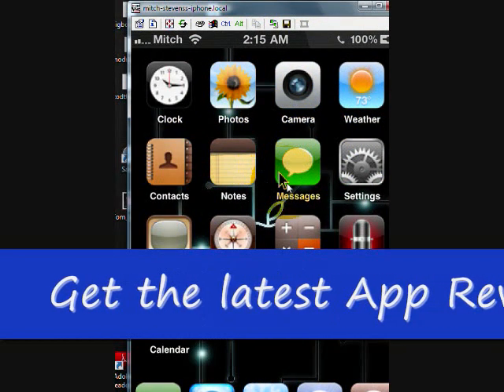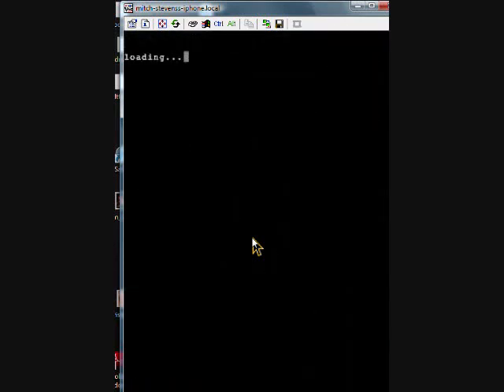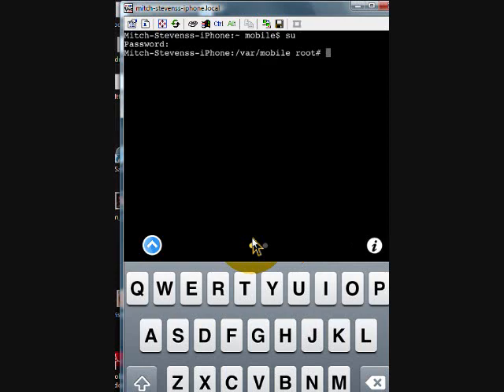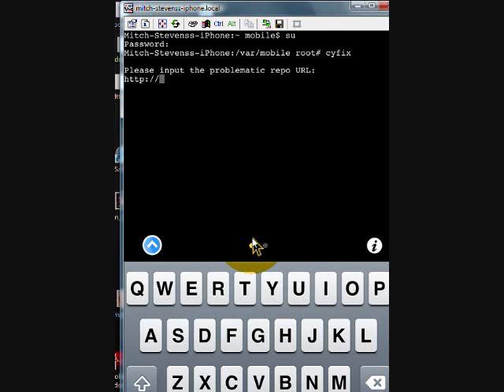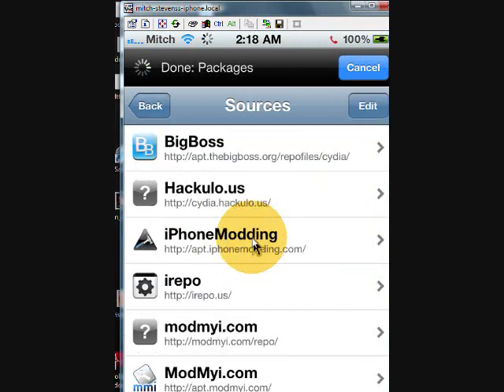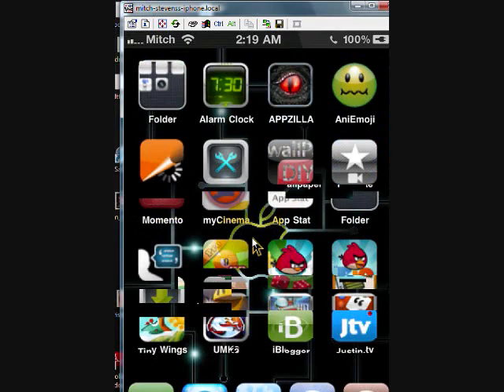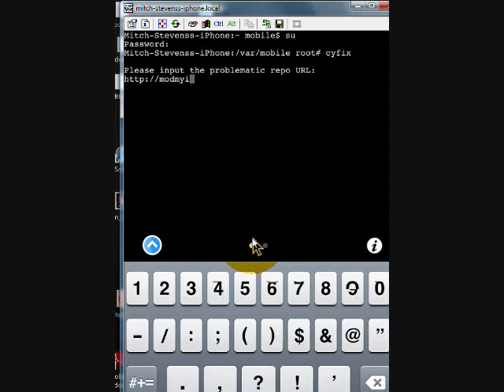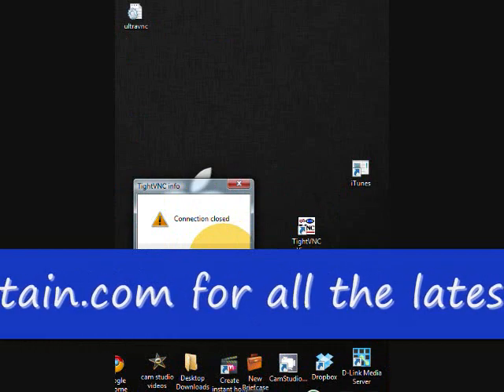FIX CYDIA SOURCE FETCH ERRORS---SIMPLE--UPDATED MAY 2011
for a complete list of over Fifty tutorials.  This shows the simple way to fix cydia errors or fetch errors when cydia loads or refreshes.